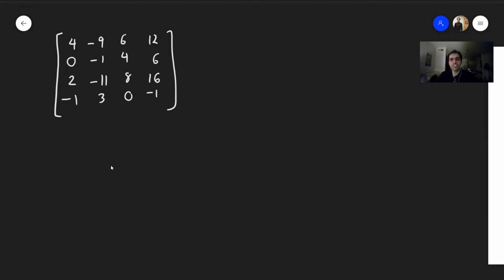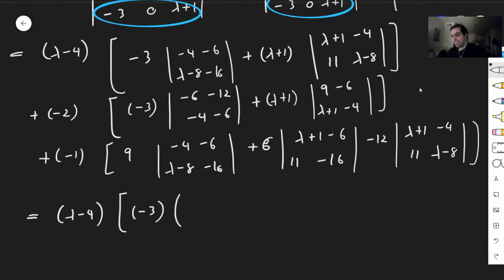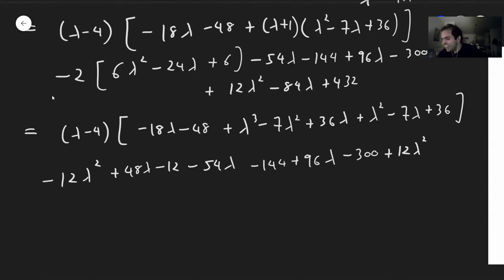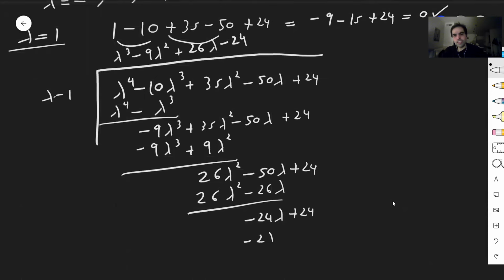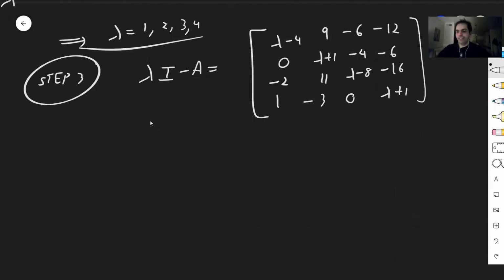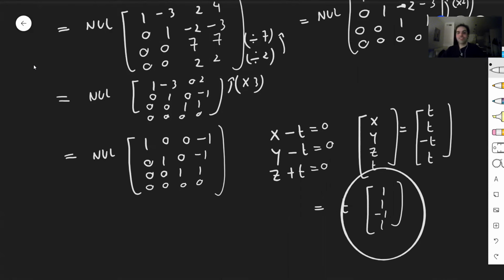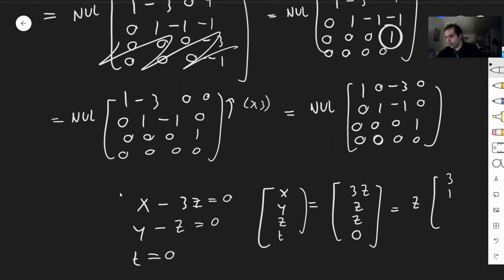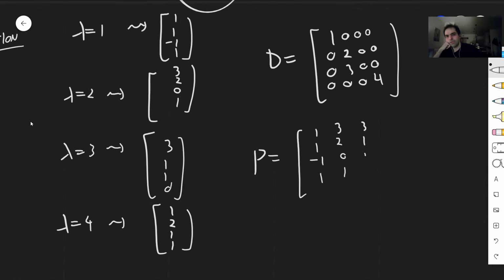Diagonalize 4x4 Matrix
In this video, as requested by blackpenredpen, I suffer a bit and I diagonalize a 4x4 matrix! Enjoy